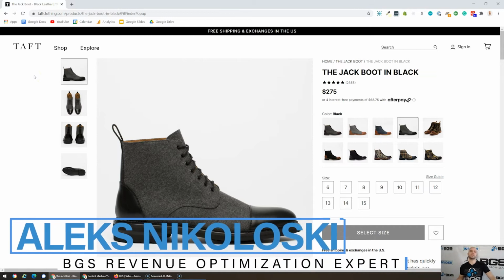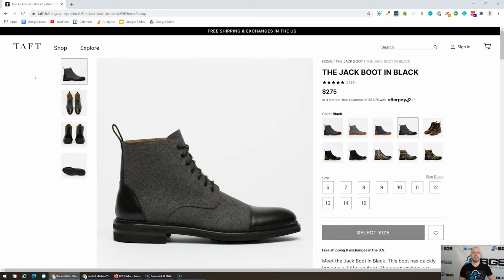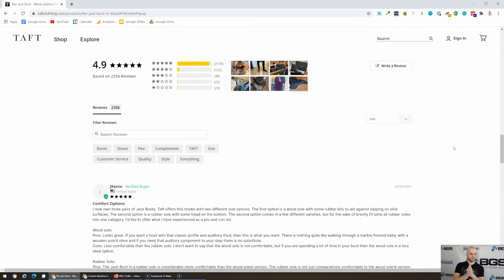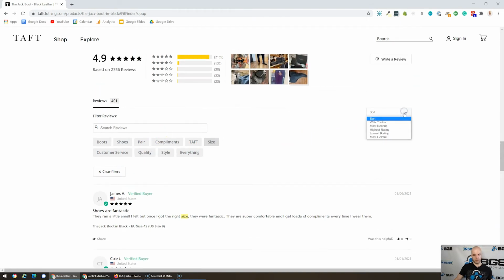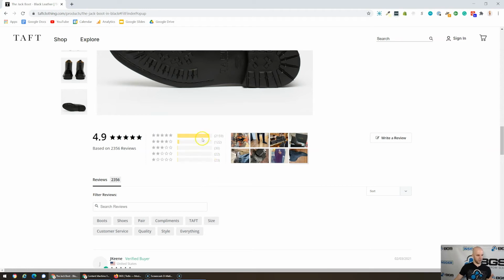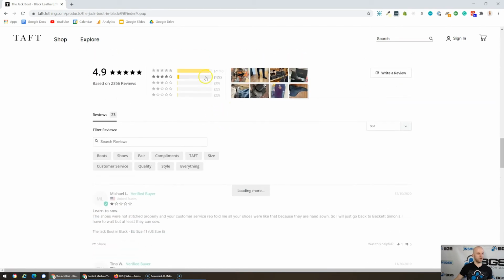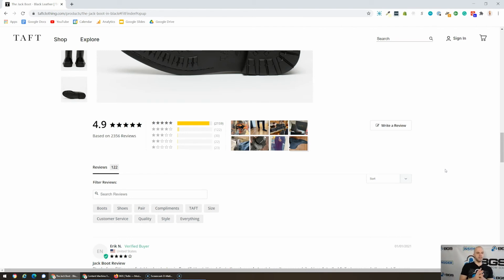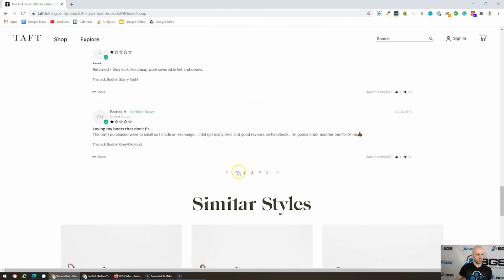#1 Best Review App for Shopify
Build Grow Scale is sharing the name of the best Shopify app for reviews: Stamped.io

Here's why:
Optimizing product reviews involves more than just “collecting” them.

Reviews need to be easy to navigate and easy to understand.

If a customer can’t quickly find what they’re looking for, odds are they’ll click away from your site.

Optimized product reviews should offer customers the ability to sort and information should also be visually displayed.

Does your product have an average rating of 4.5 stars? Show it with star icons! Icons are easy to understands but can say A LOT

The less reading for a customer, the better.

The Stamped.io app fits these requirements! That's why it is the review Shopify app most used by the BGS team.

Build Grow Scale is a global community of ecommerce store owners, building, growing, and scaling their businesses. BGS provided these entrepreneurs with the coaching, resources, and tools they need to take their businesses to the next level.